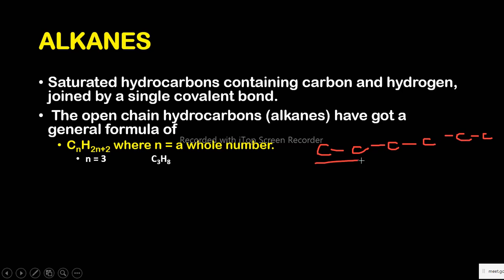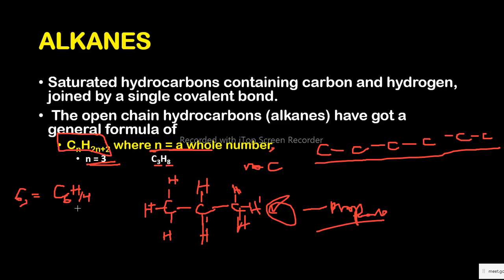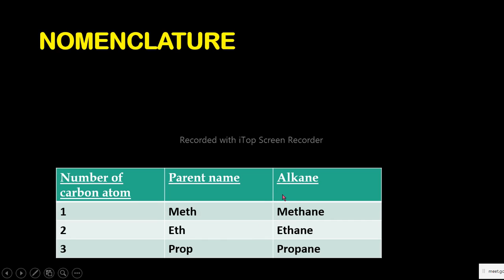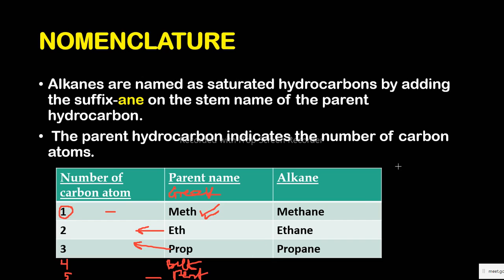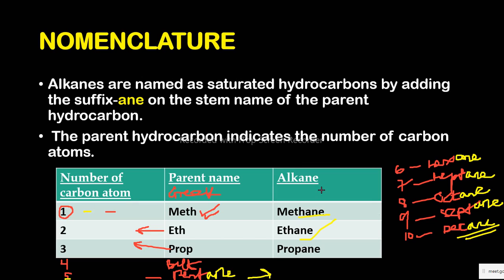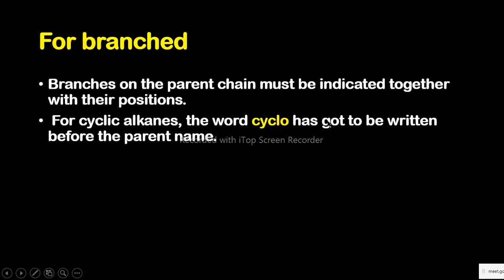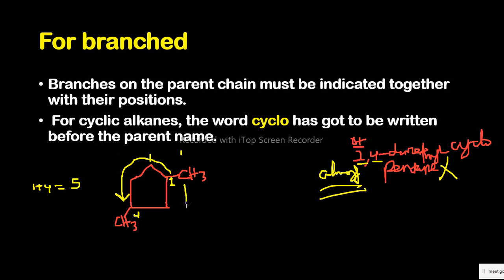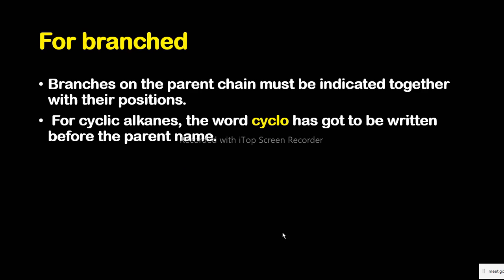ALKANES INTRODUCTION 1